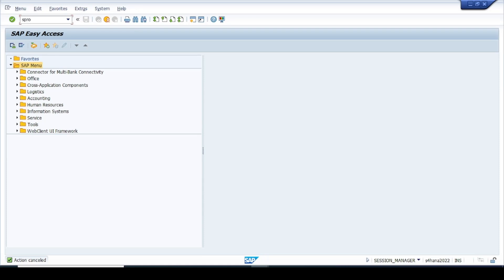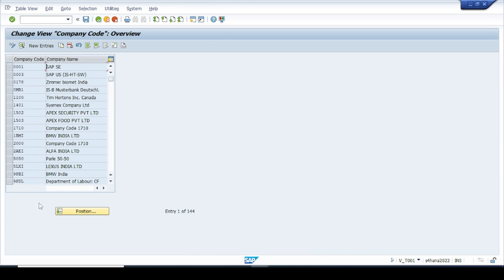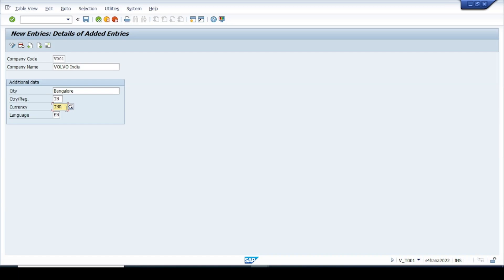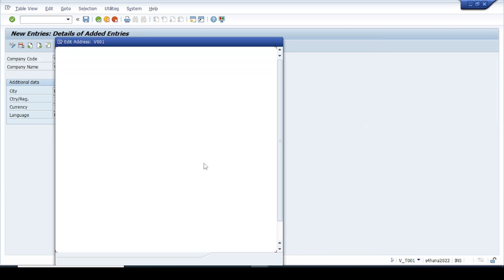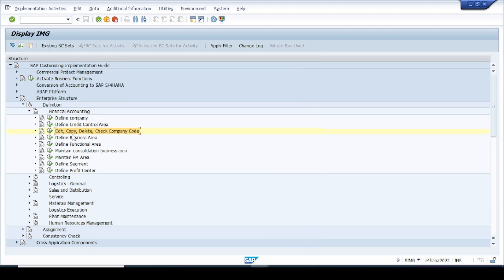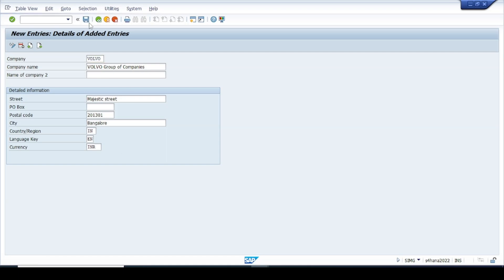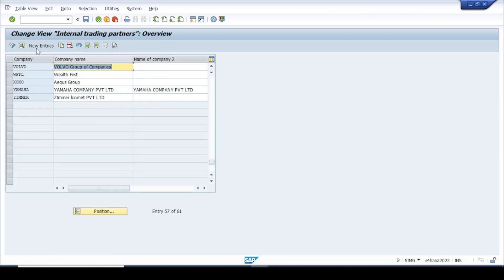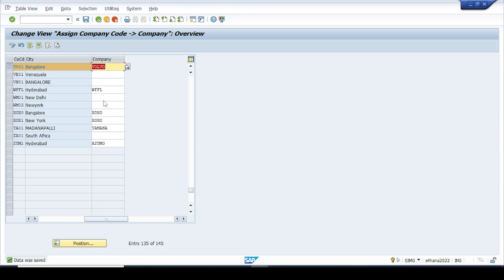S4HANA FICO Configuration Guide Part-1 || Create Co.code || DS SAP FICO CLASSES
End to End sap S4HANA FICO configuration guide by real time consultant / Trainer.
Quality content on youtube about SAP FICO. Learn with best in class SAP FICO course.